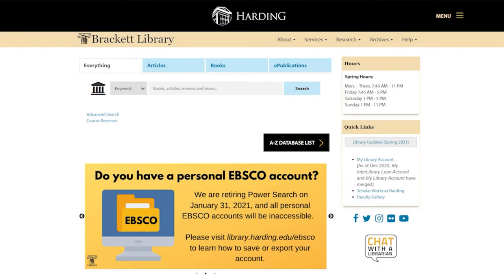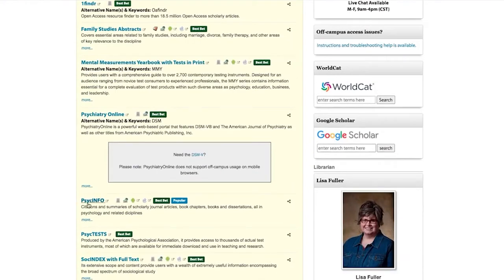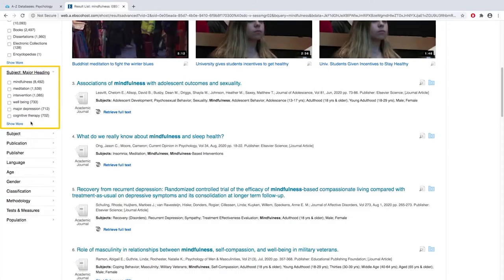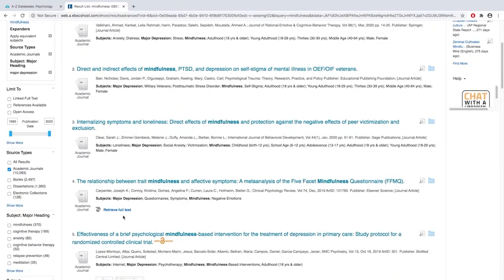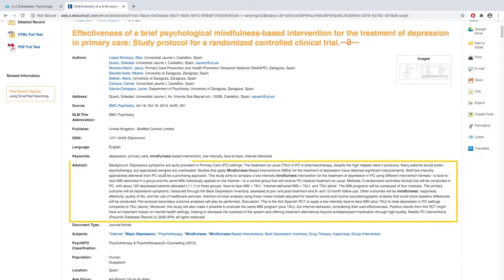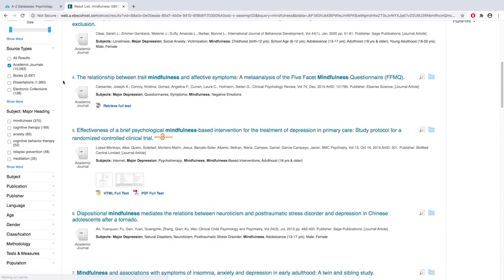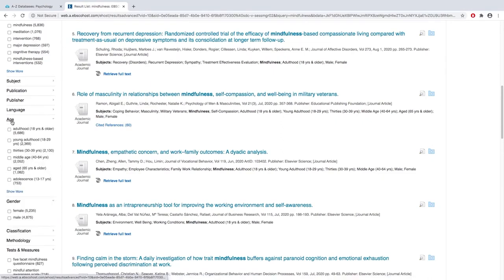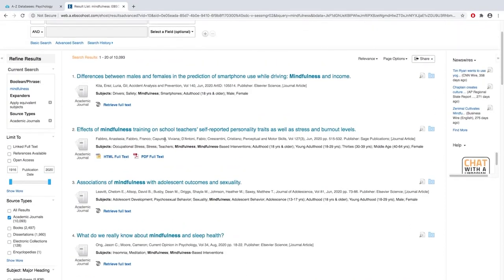Using PsycINFO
This video will give an overview of how to use PsycINFO for your Psychology classes.